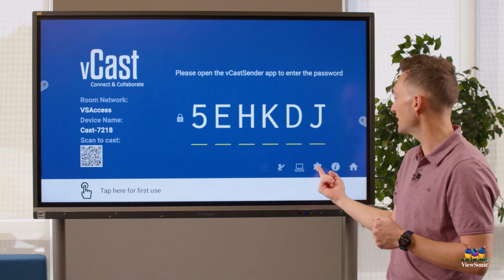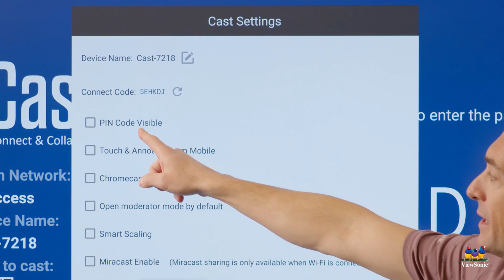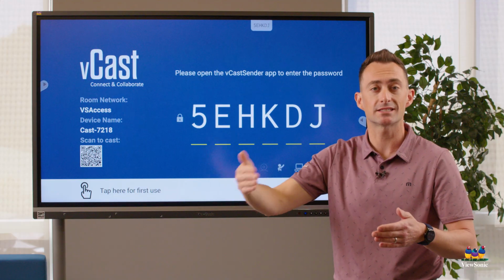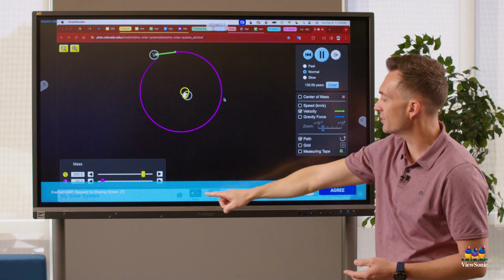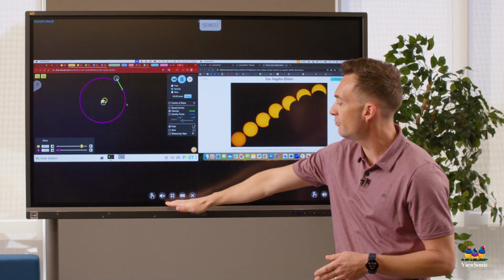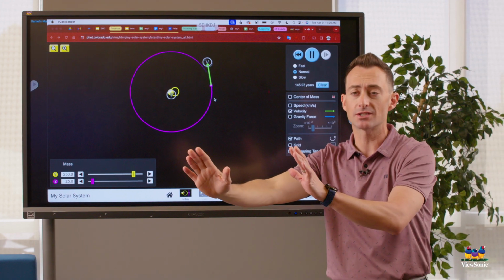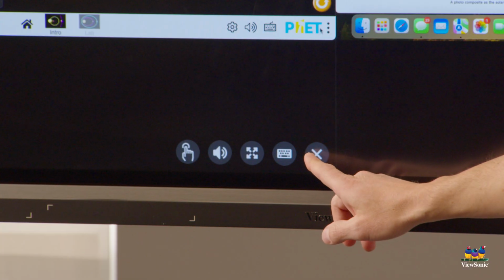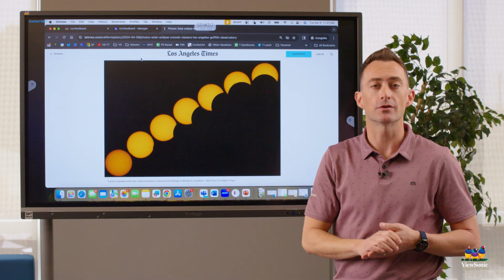myViewBoard: vCast Multiple Screens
The vCast app enables a ViewBoard interactive display to show screens from up to four devices at the same time.